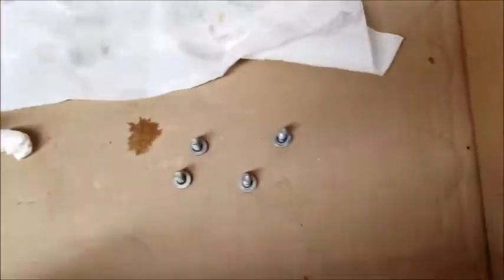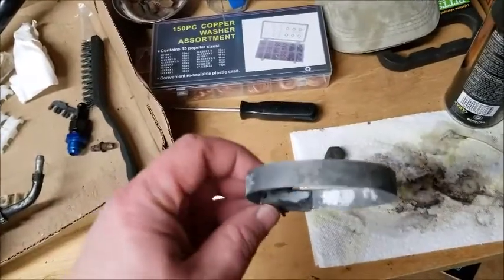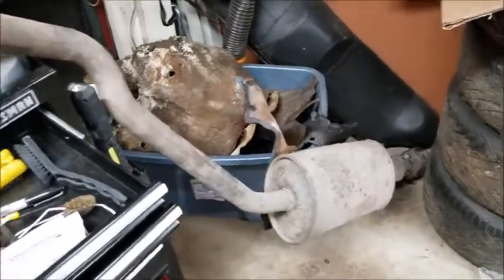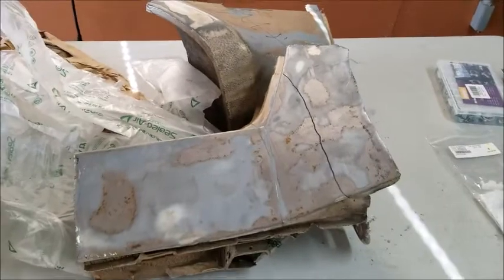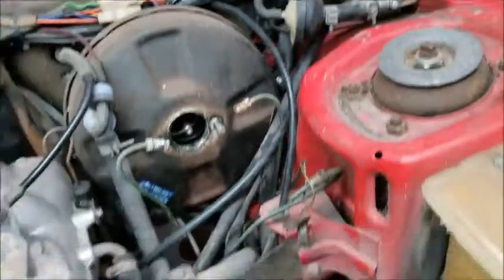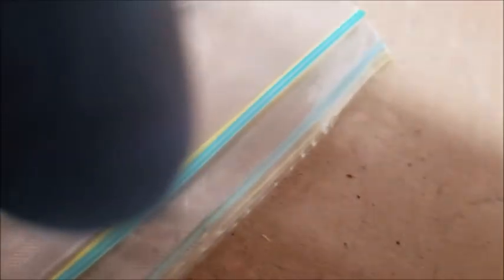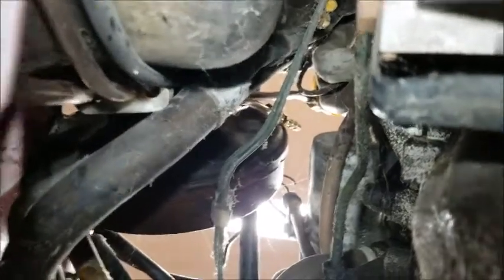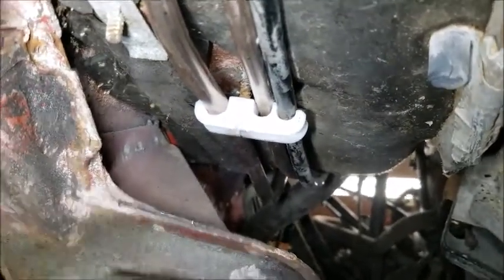1983 Porsche 944 Just A Update